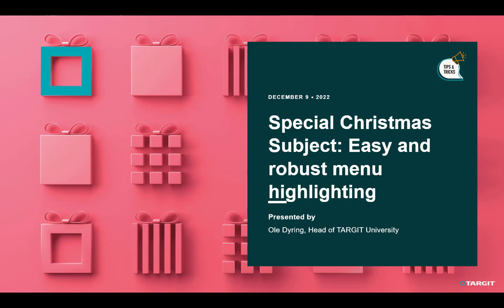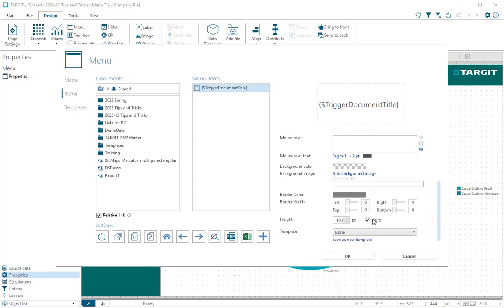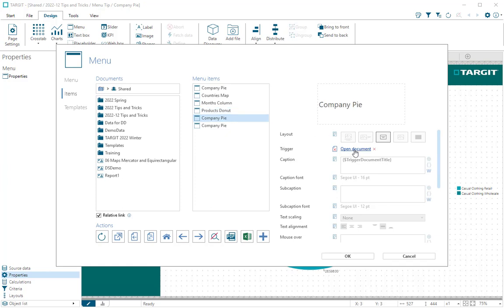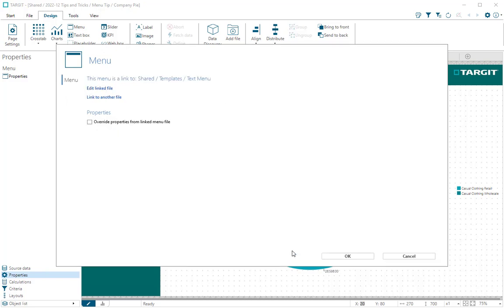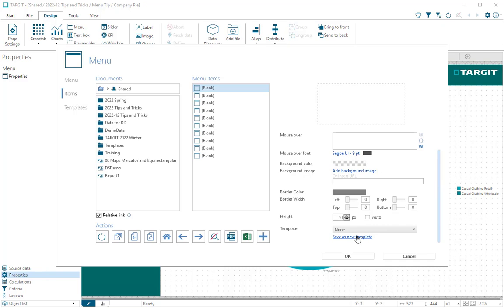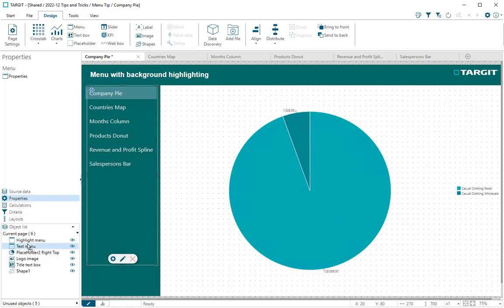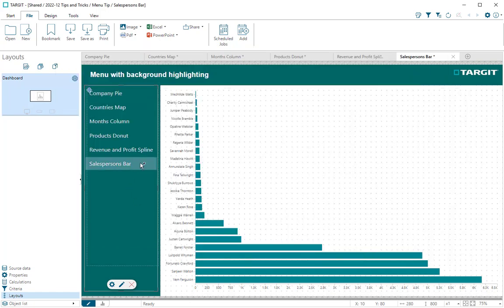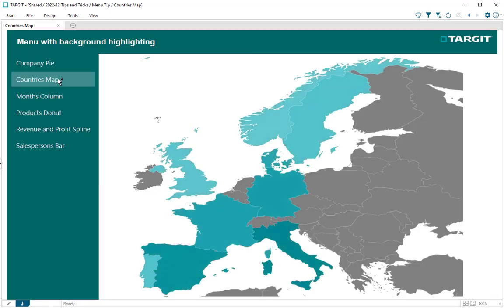December 9: Easy menu highlighting